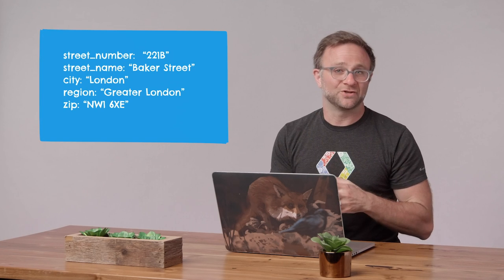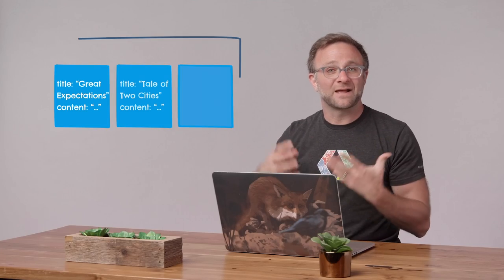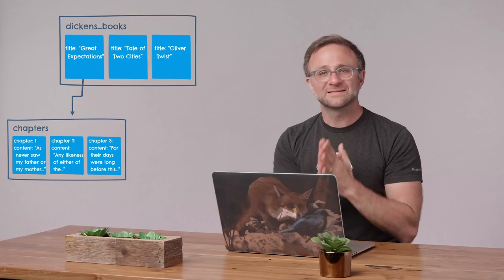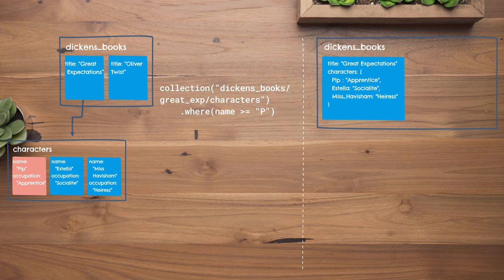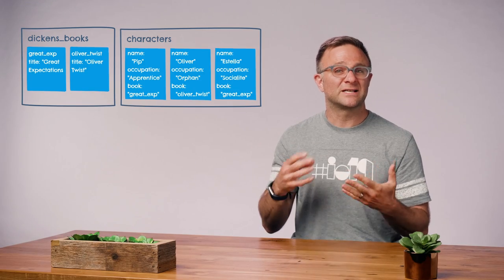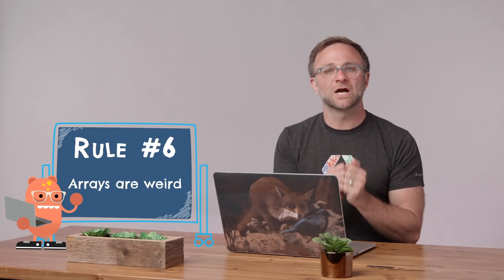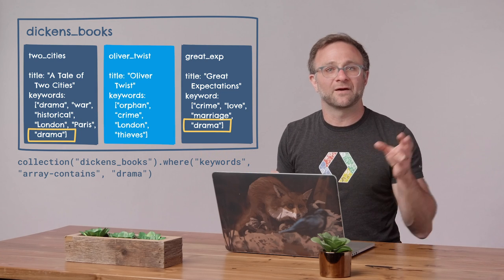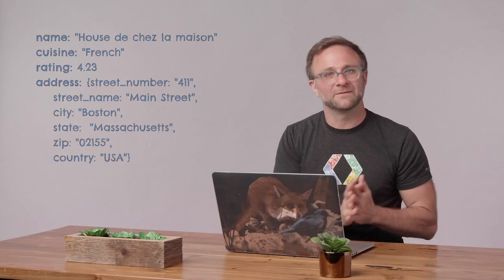Maps, Arrays and Subcollections, Oh My! | Get to know Cloud Firestore #4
Is your Cloud Firestore data structure set up correctly? Cloud Firestore supports Subcollections, Maps, and Arrays, all of which can be useful, but it's sometimes difficult to know when to use which one. Why create a subcollection when you could just create an array of maps? Or a map of maps? When is it appropriate to use one over the other? And what would work best in your app?

In this episode of Get to Know Cloud Firestore, Todd does his best to get your questions answered and gives you all the pros and cons, so you can structure your data the right way.